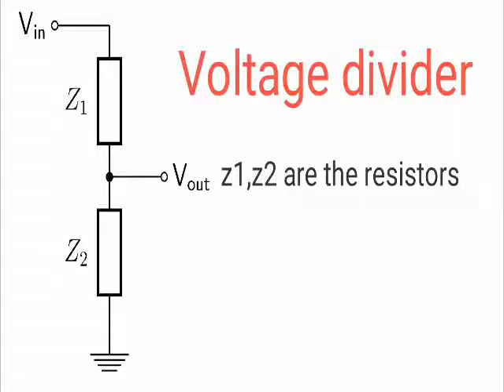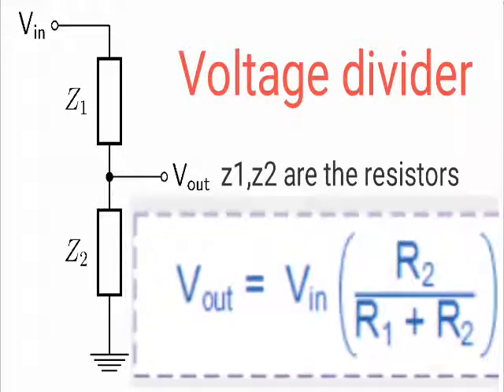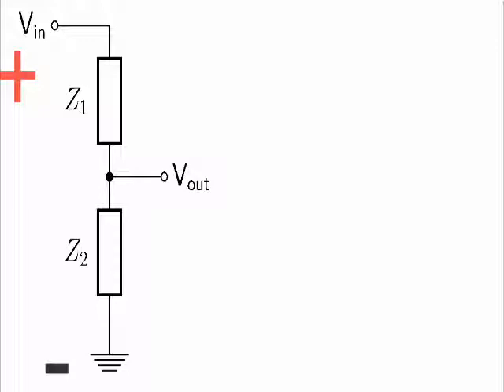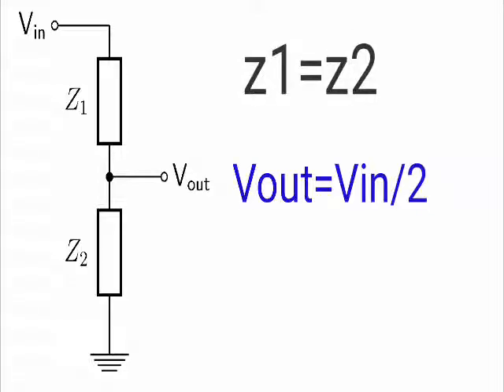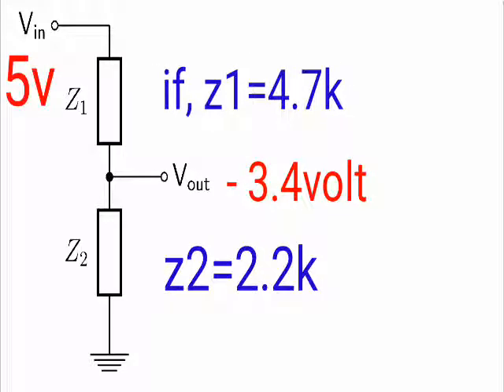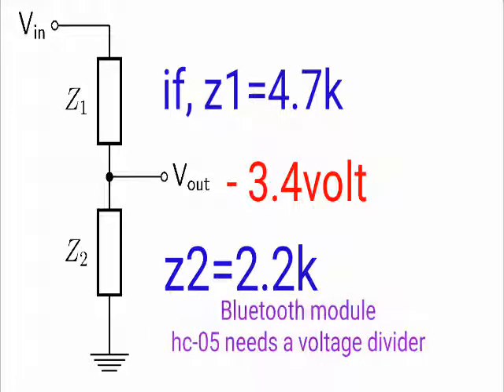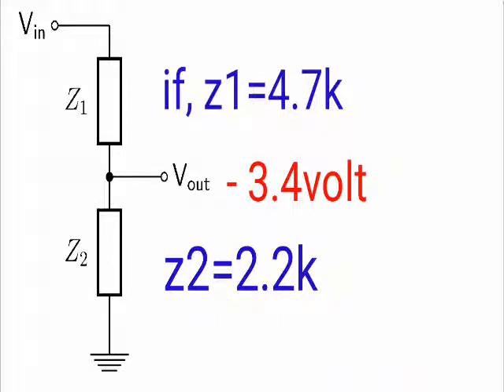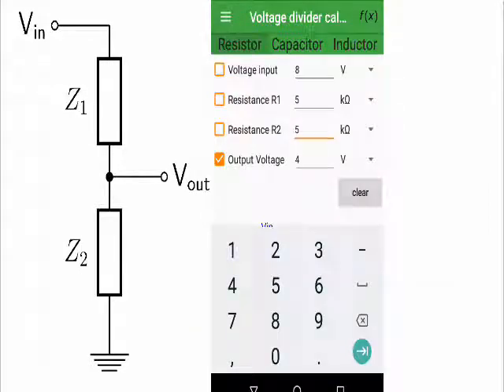What is voltage divider in Tamil?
This video tells you what are the voltage divider and how to use it in Tamil.